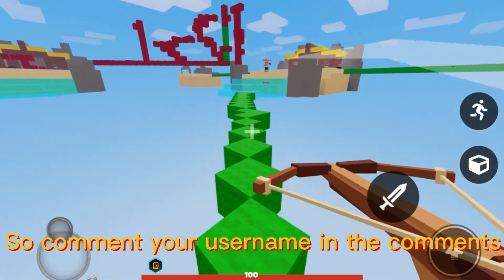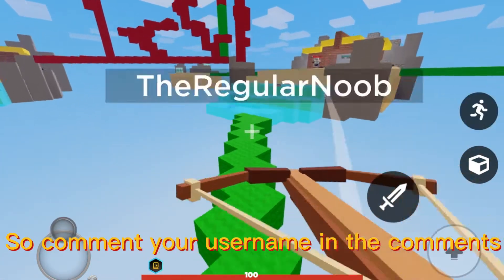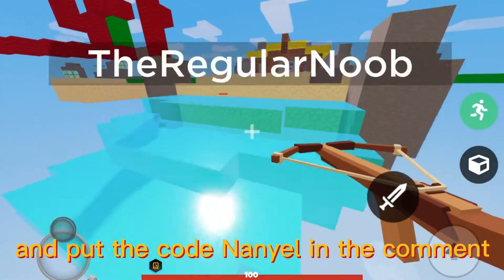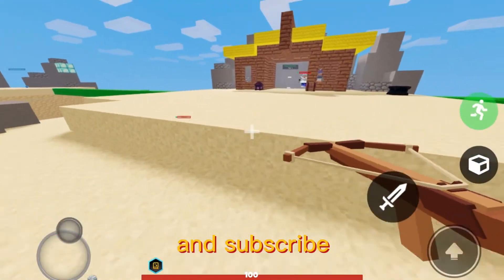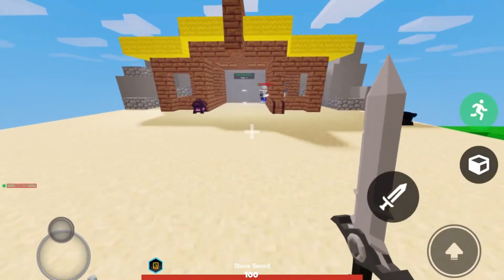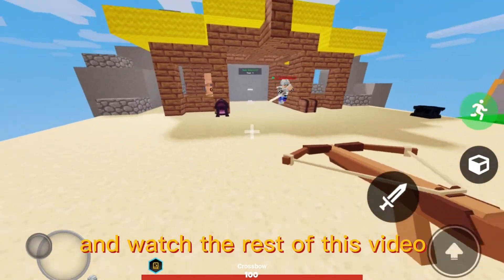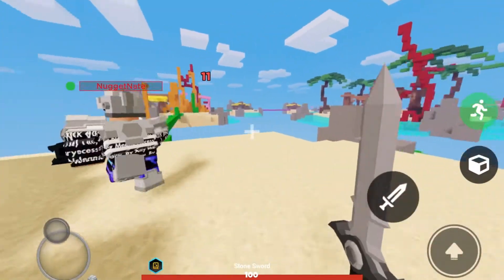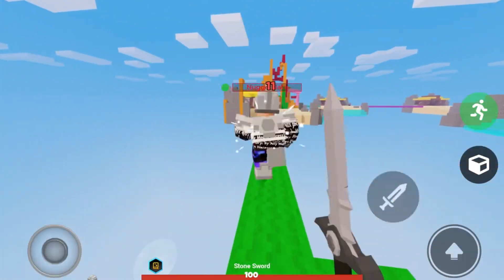100 subscriber special and kit givaway!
Im giving away one kit next week in order to possibly get the kit comment your username and the code Nanyel what kit you want and your username on Roblox!
Also hosting it in my discord server so join for extra luck

good luck